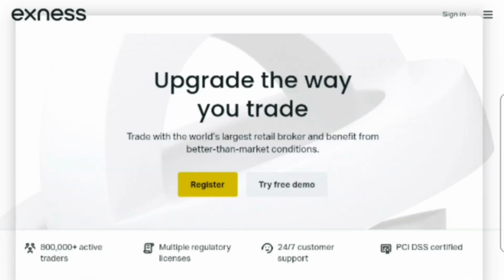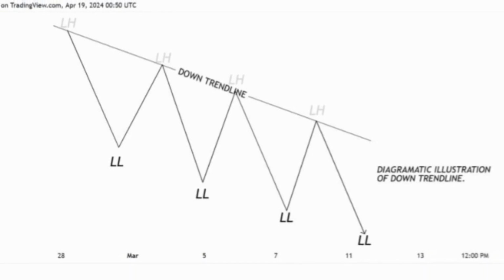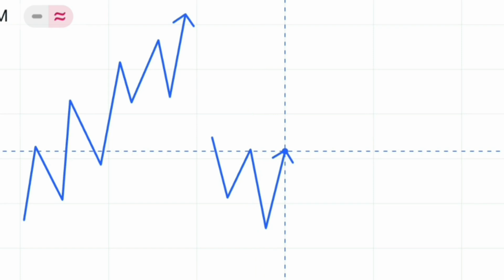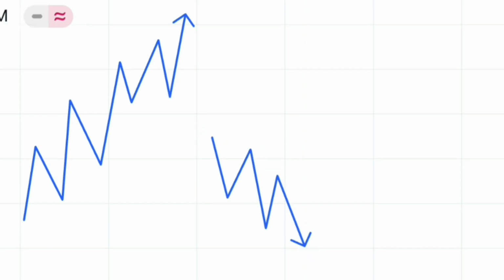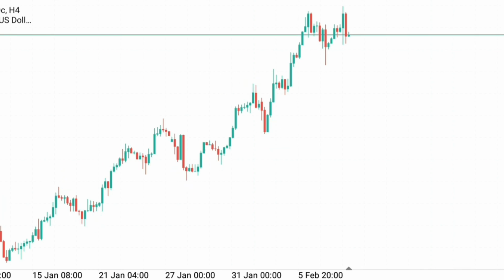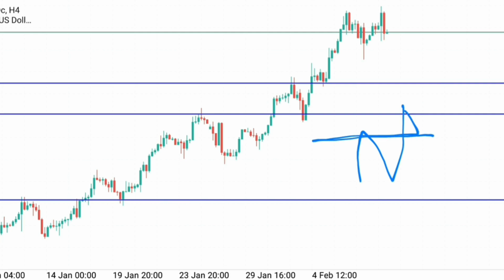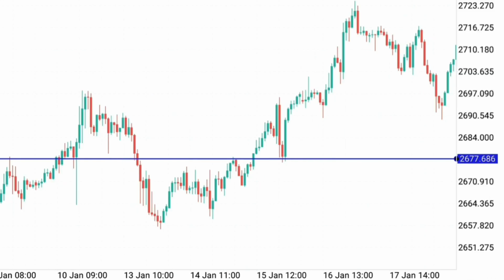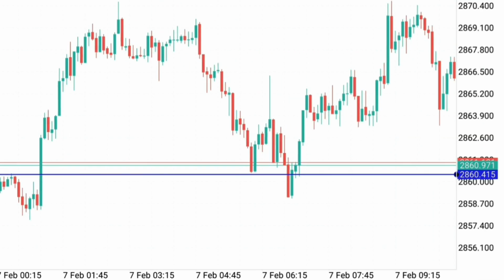Secret XAUUSD Trading Strategy Pros Don't Want You to Know!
Join us for more trading guides Signals

Unlock the secrets of successful gold traders and discover the XAUUSD strategy that pros don't want you to know! In this video, we'll reveal the hidden techniques and tips that will take your gold trading to the next level. Learn how to analyze the gold market like a pro, identify profitable trades, and maximize your returns.

If you don't have Exness Account yet start here:
Receive $10,000 in virtual funds and learn how to trade with a market leader

 Whether you're a beginner or an experienced trader, this video will provide you with the gold strategy tips and guide you need to succeed in the Forex market. Get ready to unlock the full potential of gold trading and start making consistent profits today!